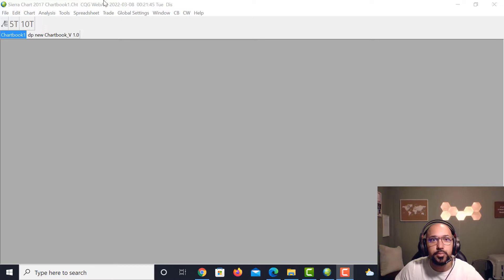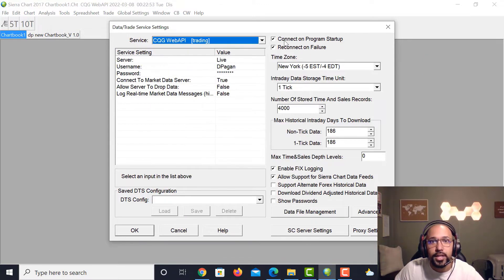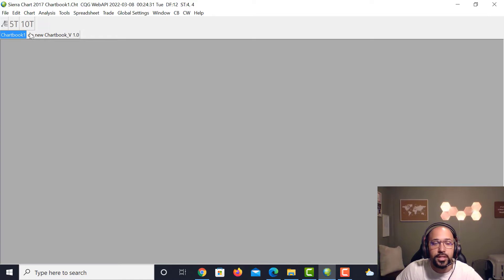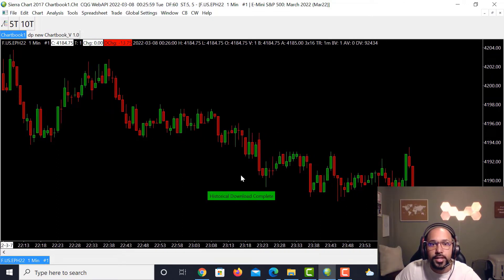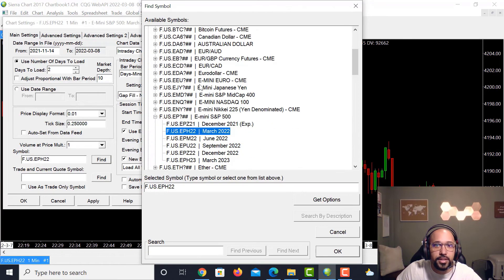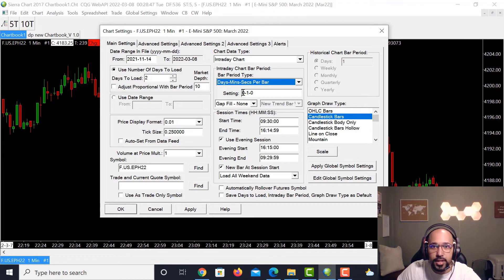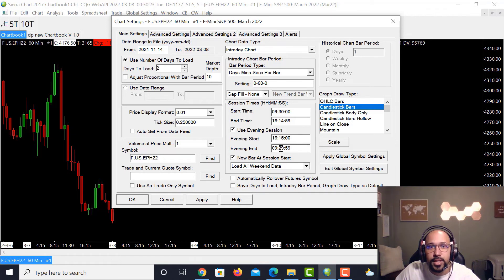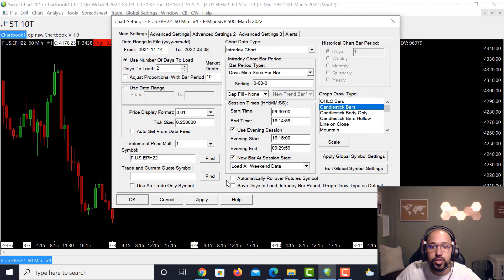Sierra Chart For Day Trading Futures | Create a new chart and configure basic settings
In this tutorial series we take you through the basics of Sierra Chart which is our day trading platform of choice and what we use to trade the futures markets on a daily basis.

In this episode we help you to open your first chart as well as configure some basic settings so check it out now to learn more and get yourself set up and ready to trade.

0:00 Intro
0:42 Data/Trade Service Settings
4:00 Open your first chart
6:16 Different chart types
8:31 Session time settings
10:02 Auto futures symbol rollover settings
10:45 Graph type settings

Check out the Pure Structure Trading membership and coaching programs and take the final step on your journey to consistency.